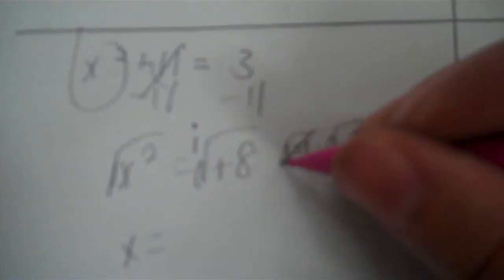complex numbers i